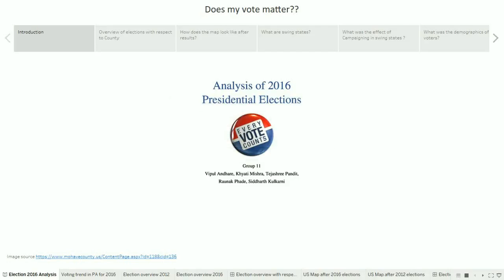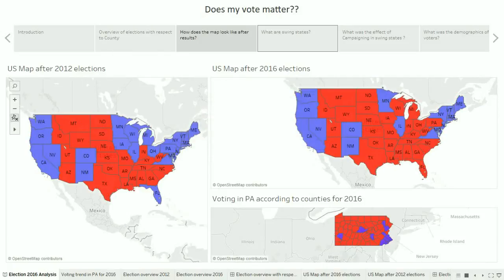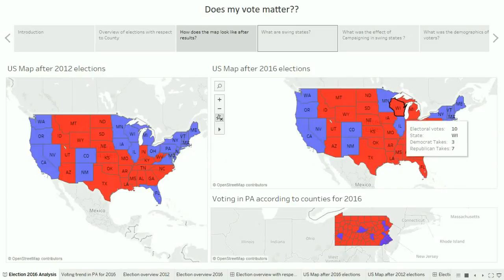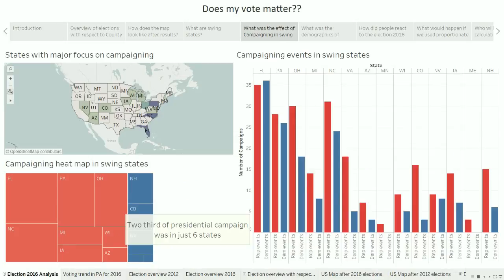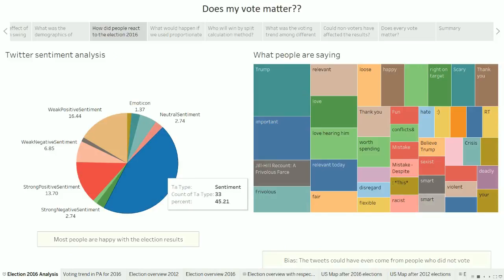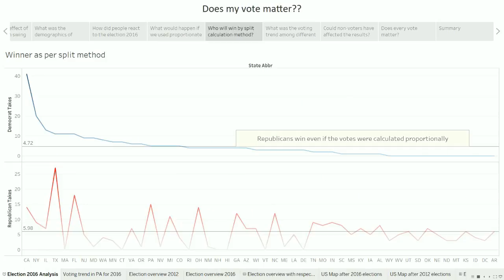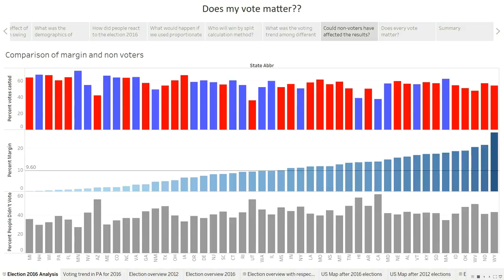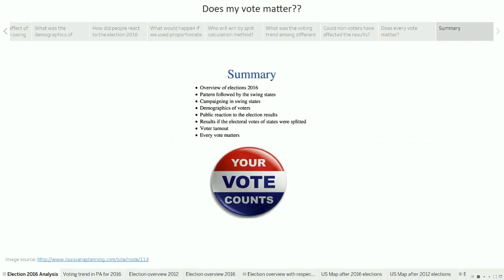UTD Data Visualization Project - Analysis of US Elections 2016: Does my vote matter?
As a part of Data Visualization Project, we created a story on Tableau to analyze the voting pattern in the US 2016 Elections.
We considered various factors that influenced the voting and how many people actually turned up to vote on the D-Day.
We also did Twitter sentiment analysis to analyze the reactions of people post elections.
Finally, we tried to answer the question - what would have happened if all the eligible people turned out to vote.